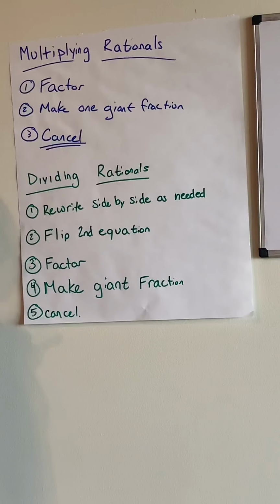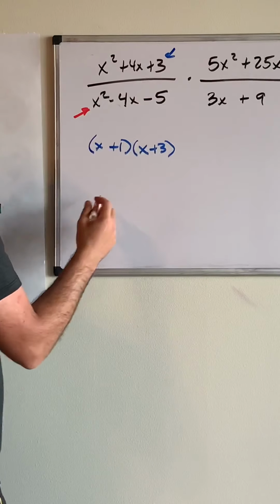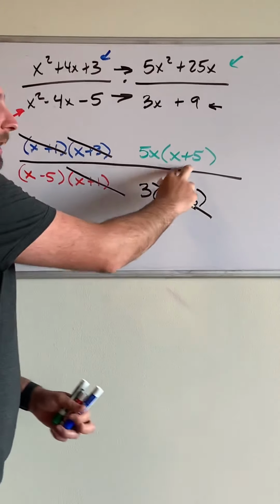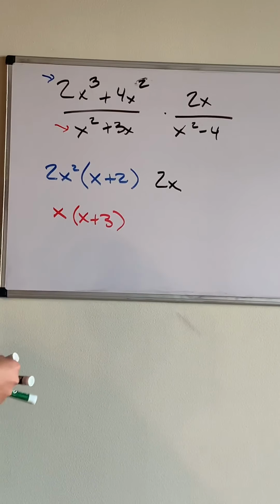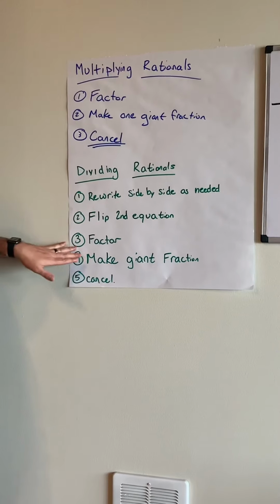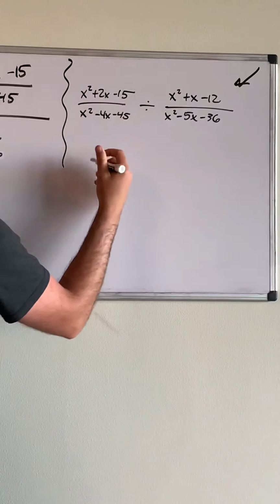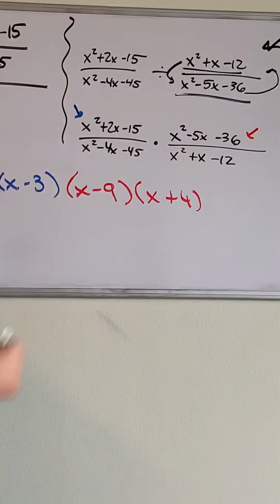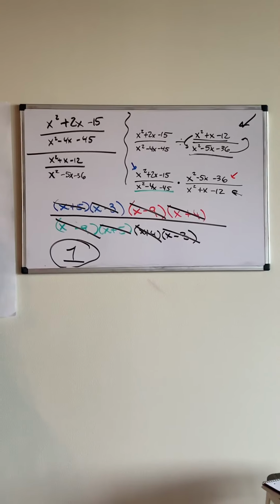Algebra 2 mult and div rationals 5/26